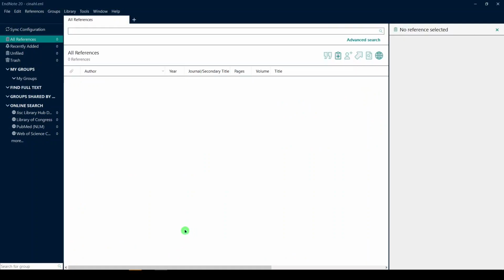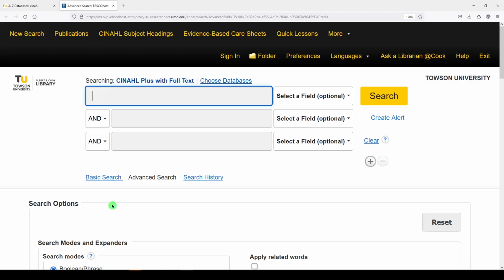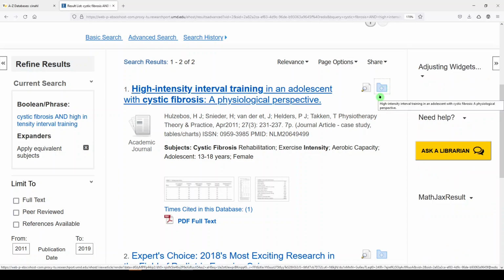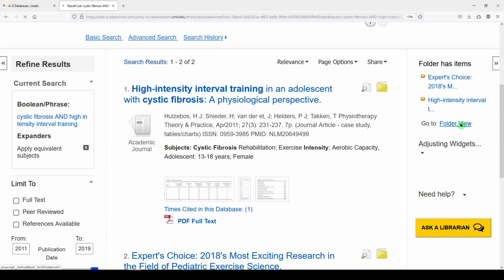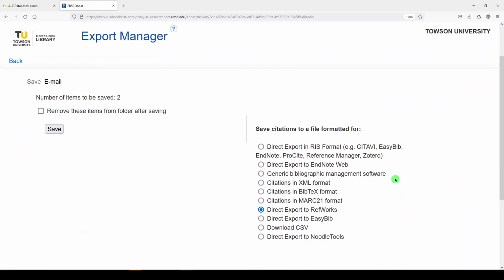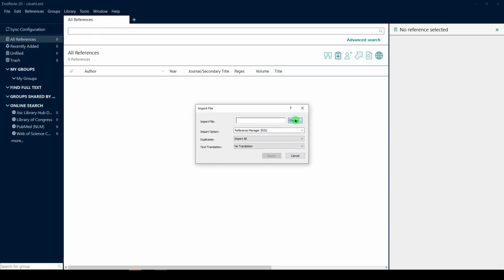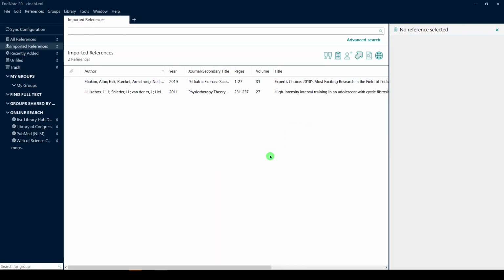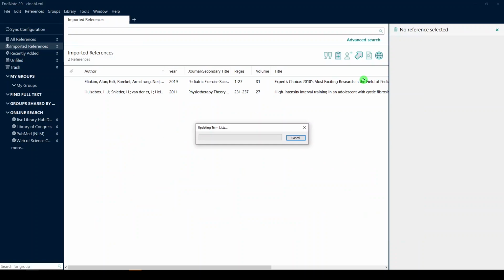Import References into EndNote 20 from CINAHL | Five Minute Friday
In this Five Minute Friday, I demonstrate how to get references out of CINAHL on the EBSCO platform and into EndNote 20. EndNote is a reference management program.